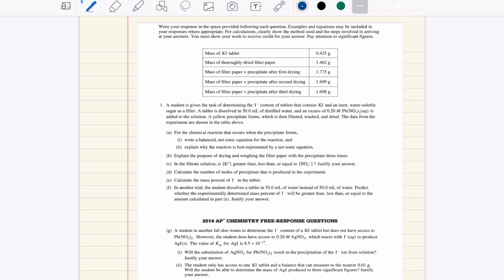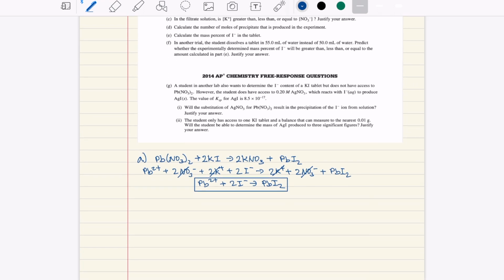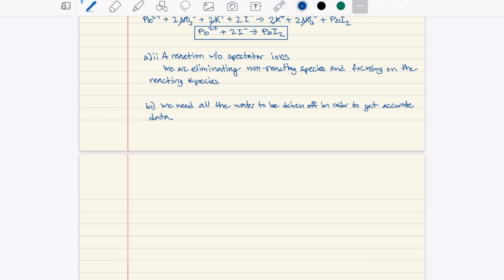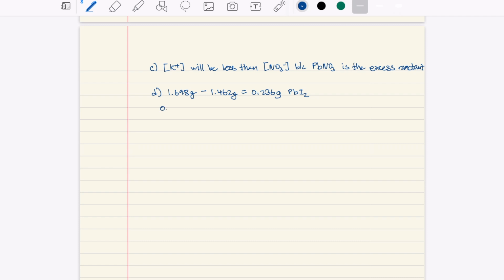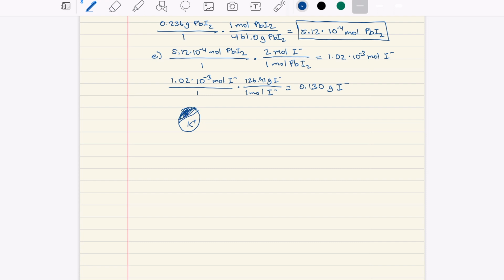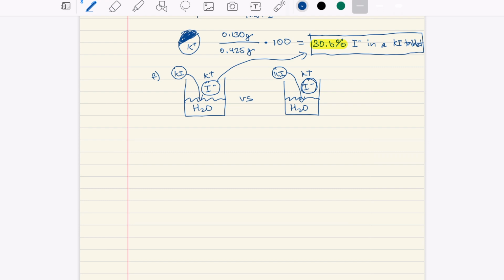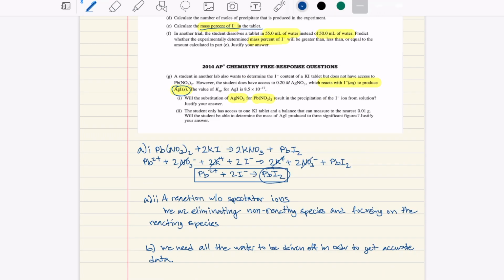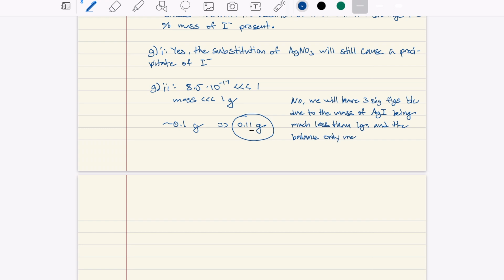Vertex Tutors - 2014 AP Chemistry FRQ Question 1 Review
This video discusses in detail Question 1 on the 2014 AP Chemistry FRQ.